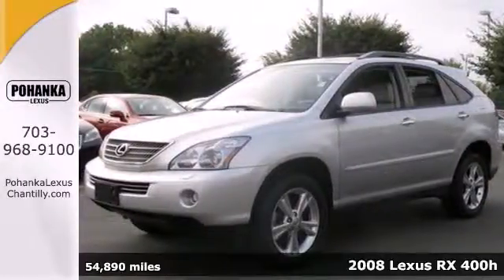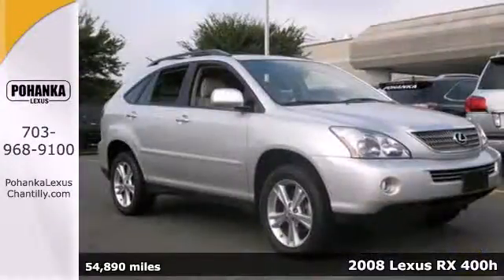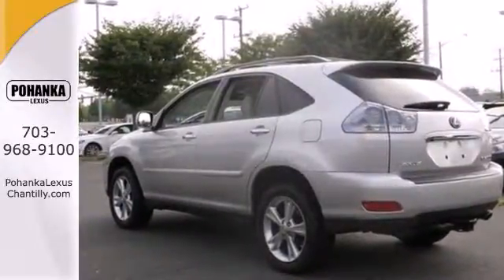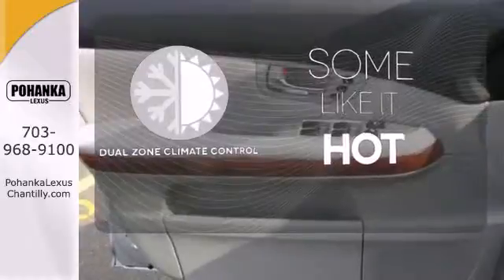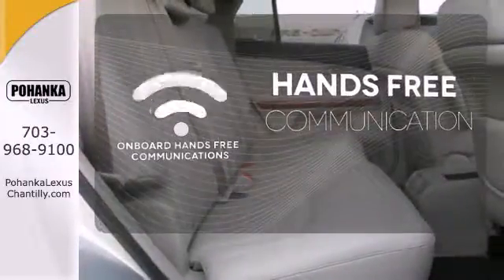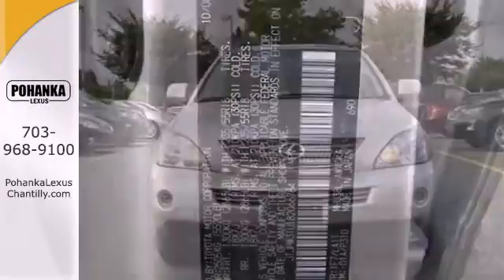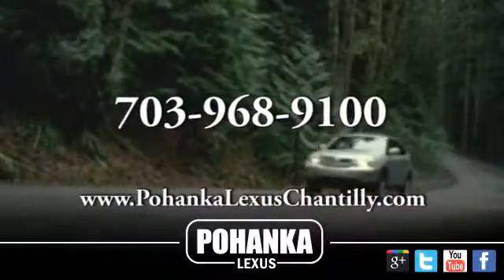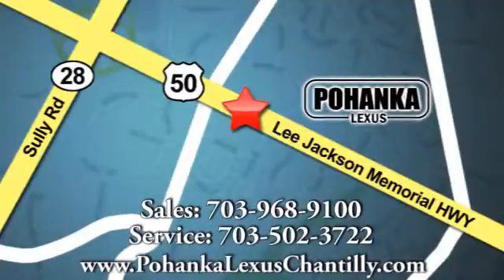2008 Lexus RX 400h Chantilly VA Washington-DC, MD RXD264865A - SOLD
Year: 2008
Make: Lexus
Model: RX 400h
Trim: AWD 4dr Hybrid
Engine: 3.3 L V6 Cyl.
Transmission: Automatic
Color: Classic Silver Metallic
Interior: Light Gray
Mileage: 54890
Stock #: RXD264865A

Address:
13909 Lee Jackson Memorial Hwy